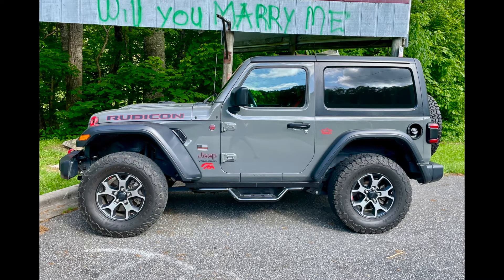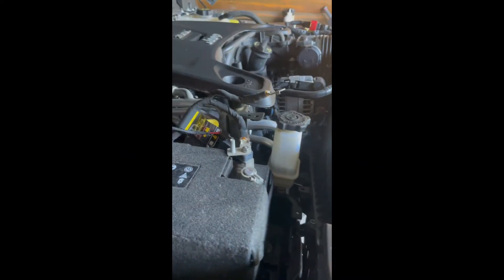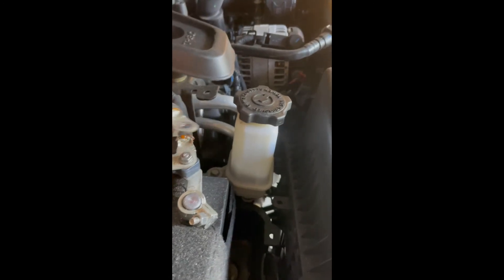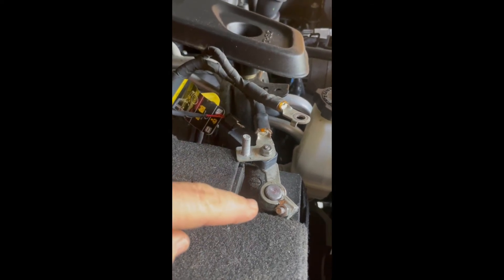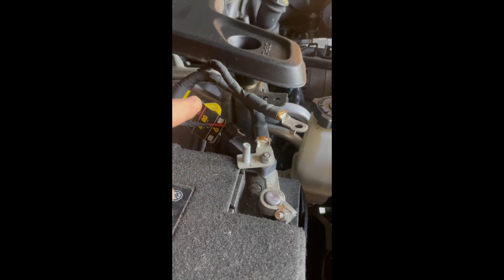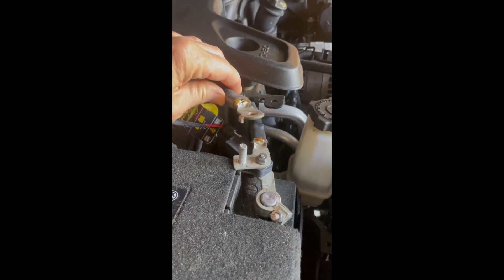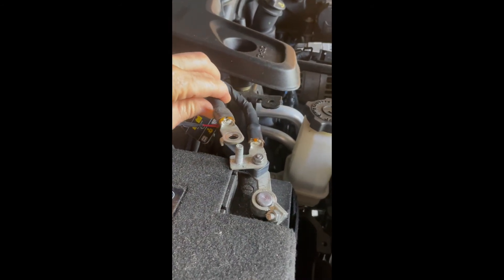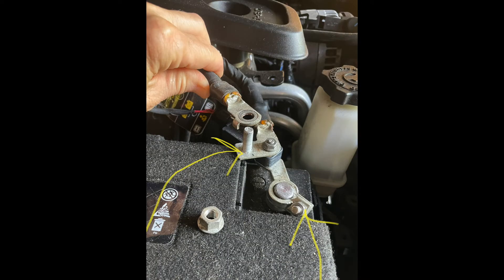Jeep Wrangler Storage and disconnecting batteries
Jeep Wrangler Storing and how to disconnect batteries in newer models